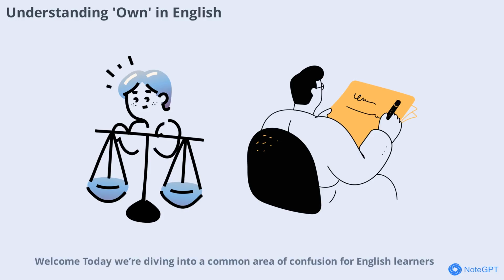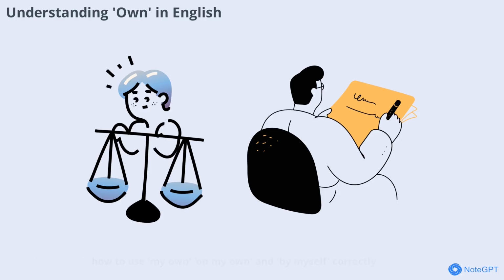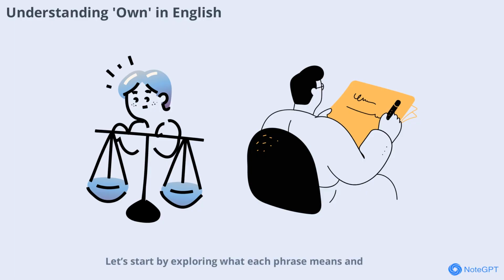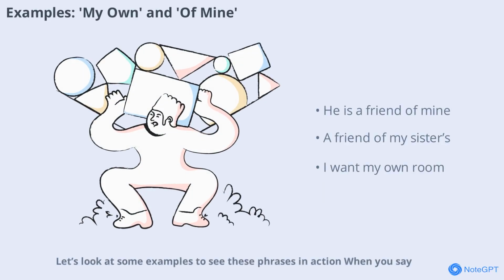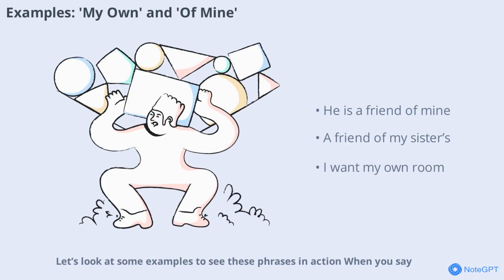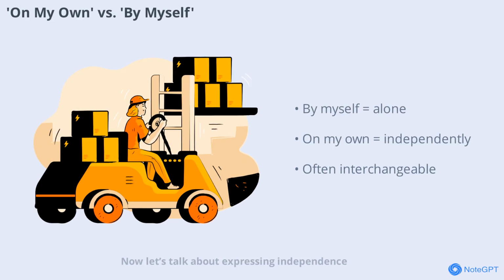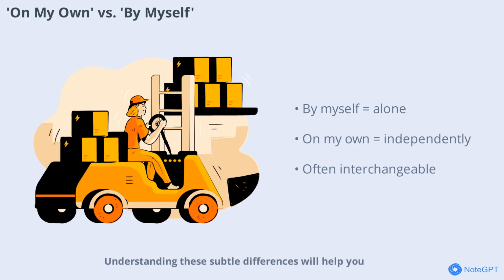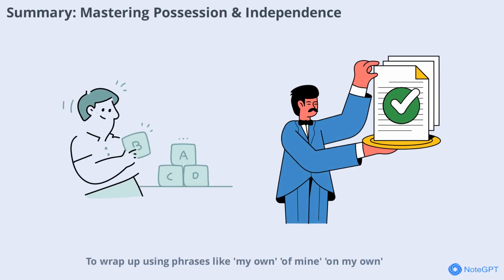My Own, On My Own, By Myself | ESL Grammar Exercise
1. He is a friend of .
mine
me
my
2. A friend of my is getting married next week.
sister
sister's
sisters
3. I am visiting tomorrow.
some of my friends
some friends of mine
Either could be used here
4. He had an argument with a neighbor of the other day.
him
his
5. He doesn't have a .
house of his
house of his own
6. I want .
own room
my own room
7. The shopping complex has got parking space.
own
it's own
its own
8. It is that you have lost your job. You never worked hard.
your own fault
yours own fault
yours fault
9. He doesn't have a car of .
his
his own
own
10. Everybody has got .
their own problems
problems of their own
11. The boy sat on the bench.
by himself
on his own
12. She lives .
by herself
on her own
Answers
1. He is a friend of mine.
2. A friend of my sister’s is getting married next week.
3. I am visiting some of my friends / some friends of mine tomorrow.
4. He had an argument with a neighbour of his the other day.
5. He doesn’t have a house of his own.
6. I want my own room.
7. The shopping complex has got its own parking space.
8. It is your own fault that you have lost your job. You never worked hard.
9. He doesn’t have a car of his own.
10. Everybody has got their own problems / problems of their own.
11. The boy sat on his own / by himself on the bench.
12. She lives by herself / on her own.